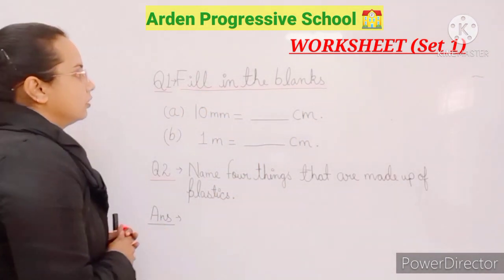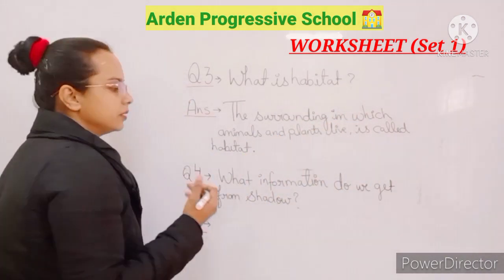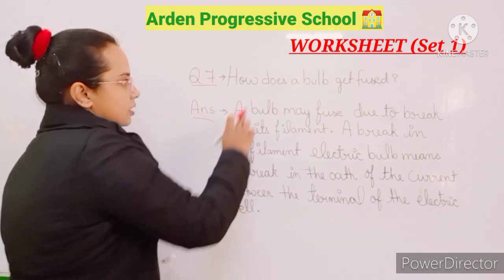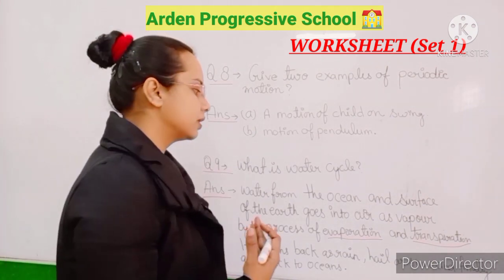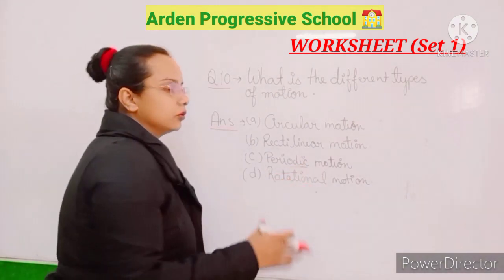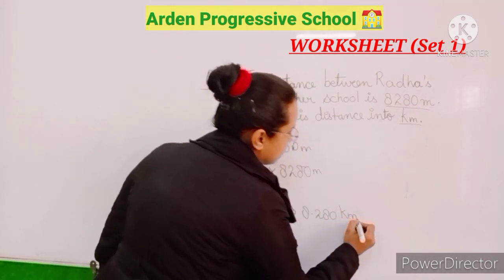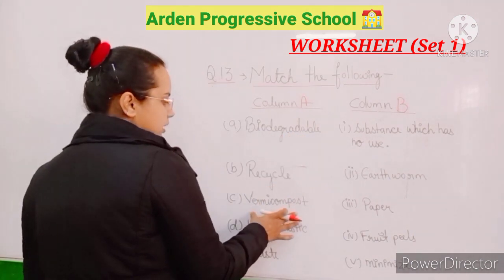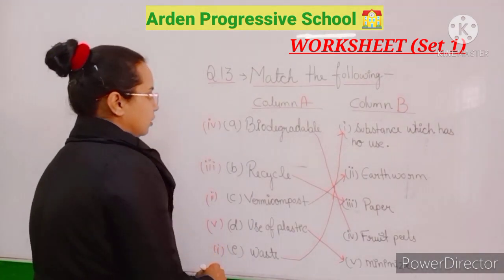Grade 6 science Revision Worksheet 1